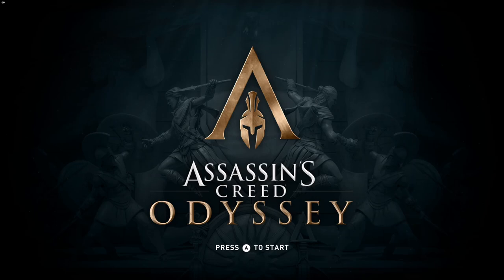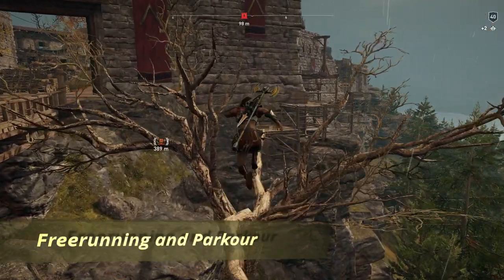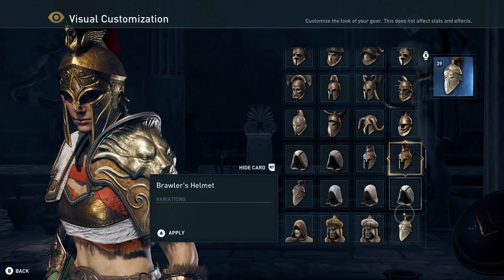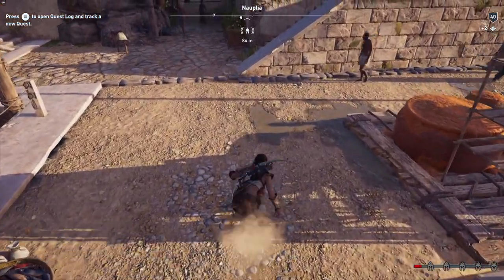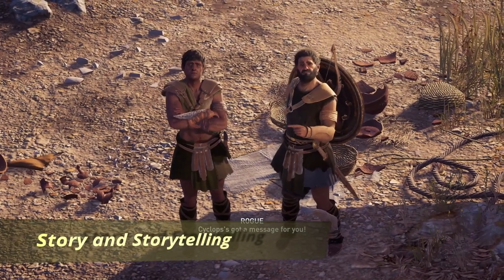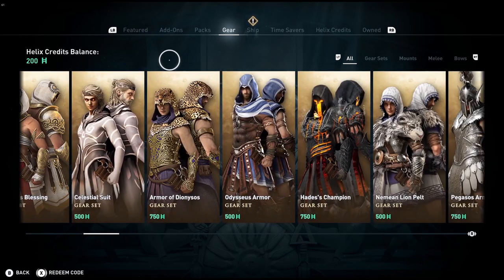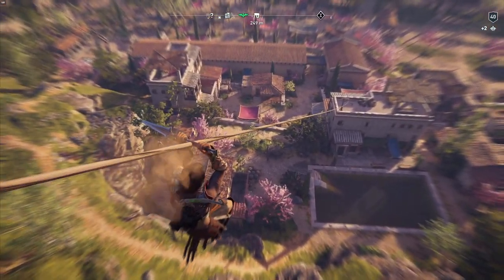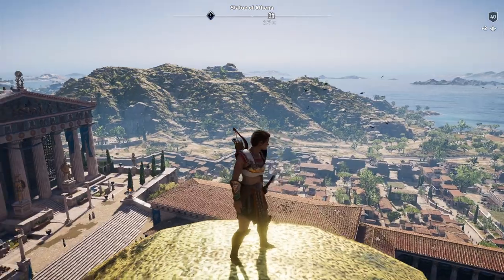Assassin's Creed Odyssey Review: 4 Years Later (No Spoilers) 2023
Assassin's Creed Odyssey Review. In this video I take a look at a game that has captured the hearts of many fans while losing the love of some and give you my critique in this retrospective review. How does this game fare 3 years after its release in 2021 and how does it stack against older Assassin's Creeds? Let's take a look. No Spoilers. Spoiler free.

Assassin's Creed Odyssey was originally released on October 5, 2018.
Platforms: PlayStation 4 (PS4), Xbox One, Nintendo Switch, Google Stadia, PC